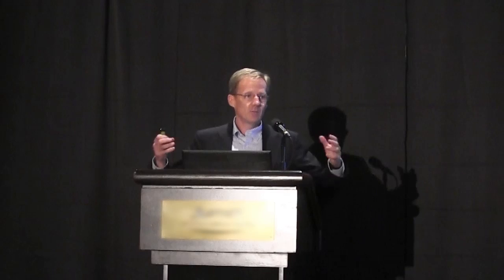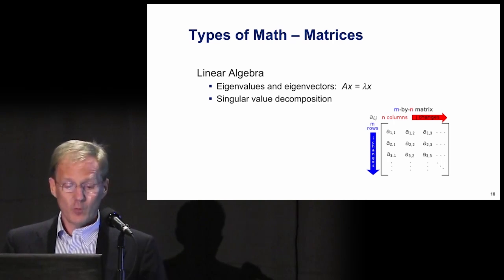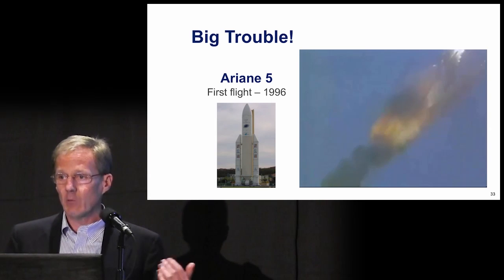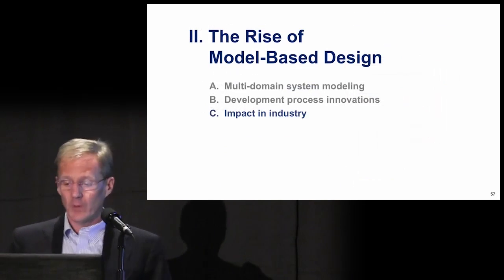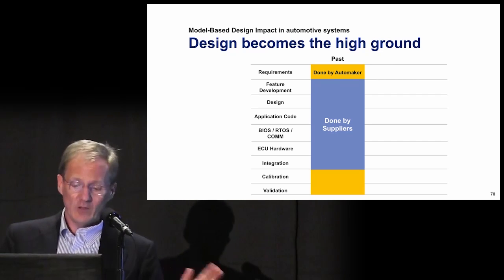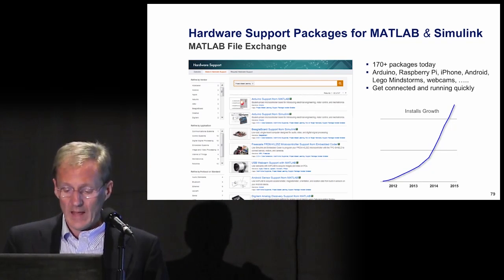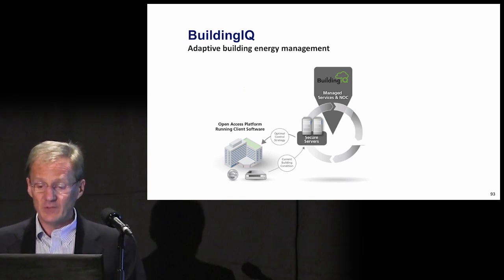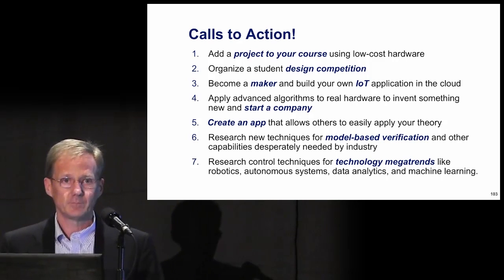Accelerating the Pace and Scope of Control System Design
During this talk, Jack Little, president and cofounder of MathWorks, provides a historical perspective on MATLAB® and Simulink®, shows how Model-Based Design is shaping today's technology breakthroughs, and looks to the megatrends that are driving engineers and scientists in the years ahead.

0:00 Introduction
0:50 Outline
2:39 Turing's 1936 Paper
7:36 Types of Math - Dynamic Systems
9:22 Engineering Math on the PC - 1984
11:47 Traditional Development Process
12:11 Problems in Traditional Development
12:57 More Trouble!
13:12 Big Trouble!
15:05 Evolution of Modeling Software
15:39 Multi-domain System Modeling
20:05 One Modeling Environment
22:36 Developing the Volt
23:45 Lockheed Martin F-35B
24:40 NASA Orion Spacecraft
25:12 NASA New Horizons
25:47 Johns Hopkins APL
26:38 Project-Based Learning
26:42 University of Adelaide
27:45 Projects in Education
29:43 Model-Based Design Impact
30:39 III. Today's Trends
32:24 SMARTER Systems
34:30 Internet of Things
36:03 Hardware Support Packages for MATLAB & Simulink
36:45 Design Competitions - Robotics
38:02 Controls Community Toolboxes
38:25 Create and share your own Apps
38:31 Example App
39:03 Flexibility vs. Tractability of Synthesis
39:44 MATLAB App - Control System Tuner
41:39 Rosetta Spacecraft
45:06 Implementing Sensor Fusion at Scania
46:51 TU Eindhoven - RoboCup
47:48 MEGATRENDS
48:17 Key Ideas
49:58 Calls to Action!